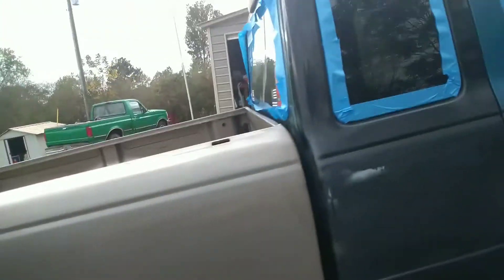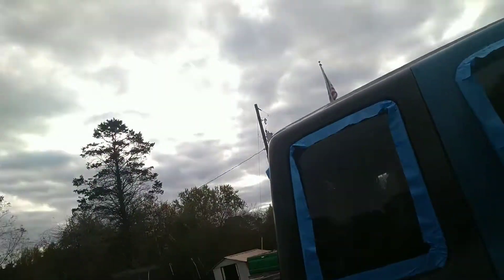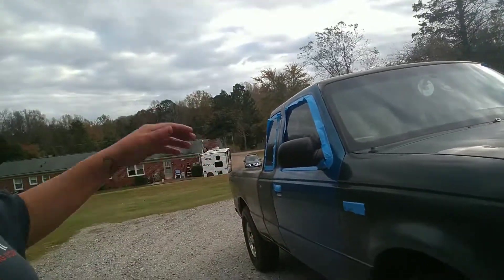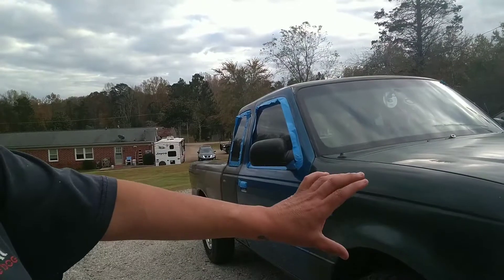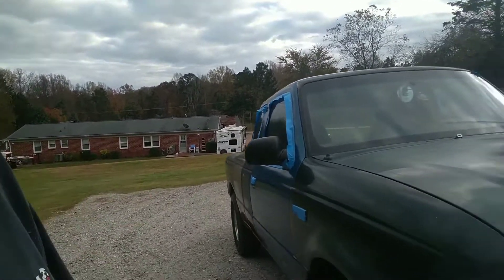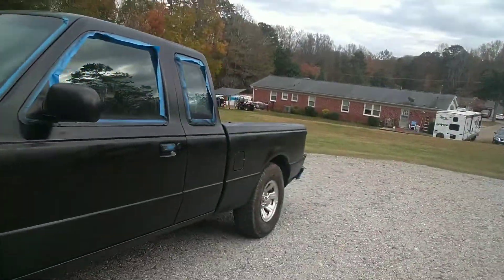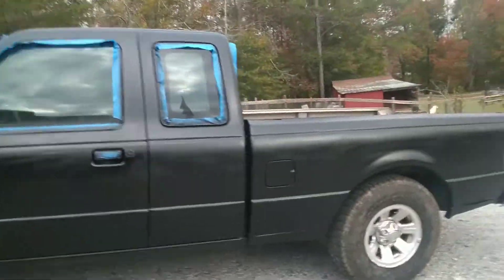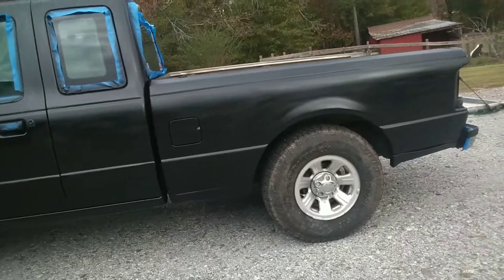2000 Ford Ranger paint job!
We repainted a 2000 Ford ranger with a matte black spray paint and this is how it came out after we redid fenders and doors and fix it all up!